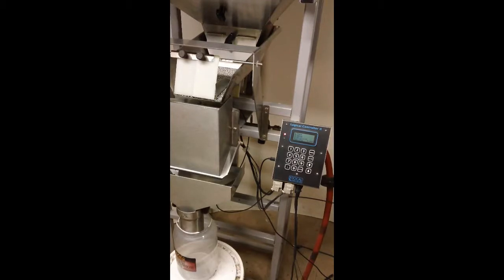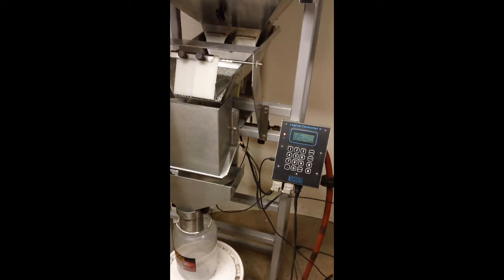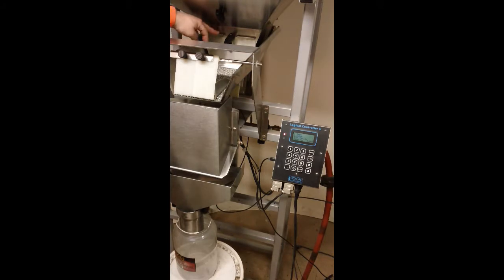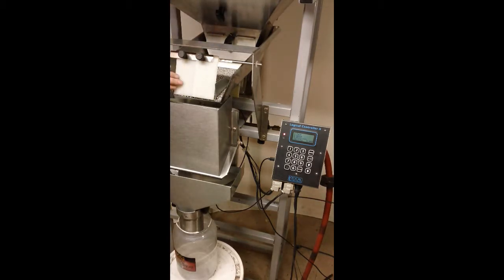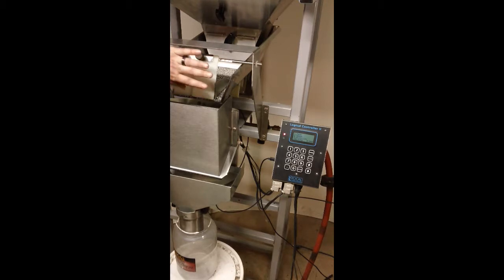The Logical Machines Model S-4 Automatic Scale System filling 10lbs BBs.